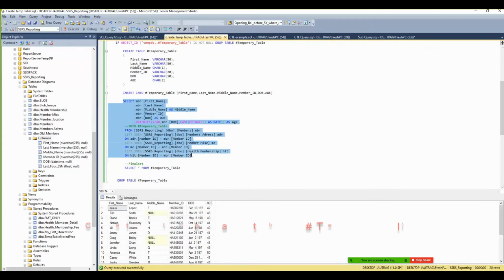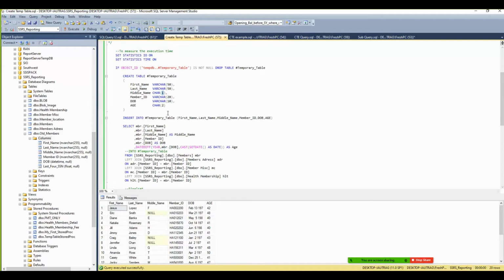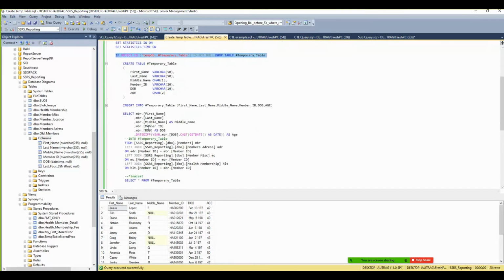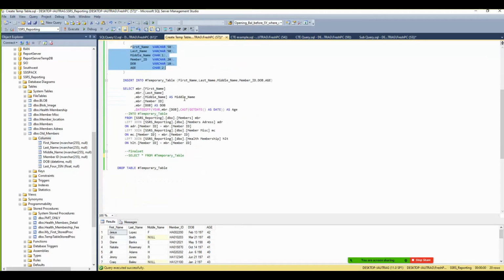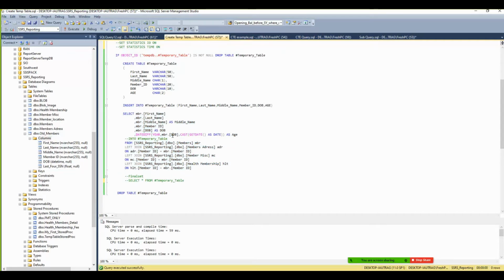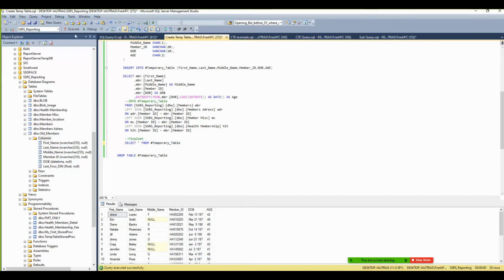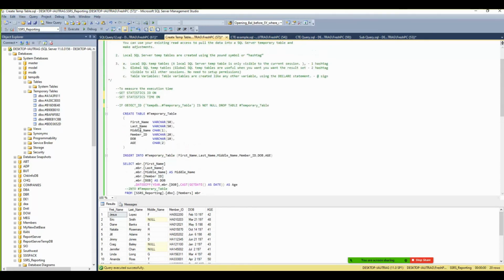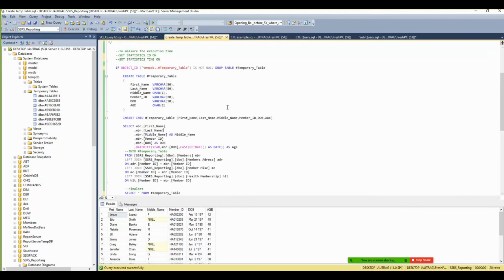SQL # 4: CREATE TEMPORARY TABLES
USE [SSRS_Reporting]

IF OBJECT_ID ('tempdb..Temporary_Table') IS NOT NULL DROP TABLE

CREATE TABLE
   First_Name VARCHAR(50),
   Last_Name VARCHAR(50),
   Middle_Name CHAR(1),
   Member_ID VARCHAR(20),
   DOB  VARCHAR(10),
   AGE  CHAR(2)

INSERT INTO Temporary_Table (First_Name,Last_Name,Middle_Name,Member_ID,DOB,AGE)

  SELECT mbr.[First_Name]
     ,mbr.[Last_Name]
     ,mbr.[Middle_Name] AS Middle_Name
     ,mbr.[Member ID]
     ,mbr.[DOB] AS DOB
     ,DATEDIFF(YEAR,mbr.[DOB],CAST(GETDATE() AS DATE)) AS Age
--INTO
   FROM [SSRS_Reporting].[dbo].[Members] mbr
   LEFT JOIN [SSRS_Reporting].[dbo].[Members Adress] adr
   ON adr.[Member ID] = mbr.[Member ID]
   LEFT JOIN [SSRS_Reporting].[dbo].[Member Misc] mc
   ON mc.[Member ID] = mbr.[Member ID]
   LEFT JOIN [SSRS_Reporting].[dbo].[Health Membership] hlt
   ON hlt.[Member ID] = mbr.[Member ID]

   --Finalset
SELECT * FROM Temporary_Table

DROP TABLE